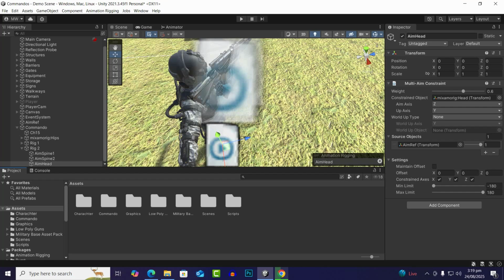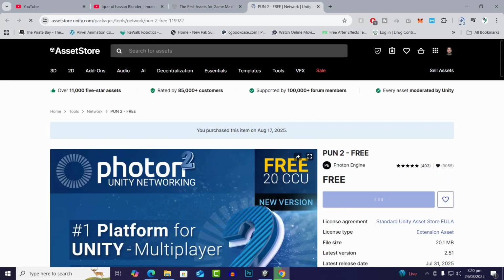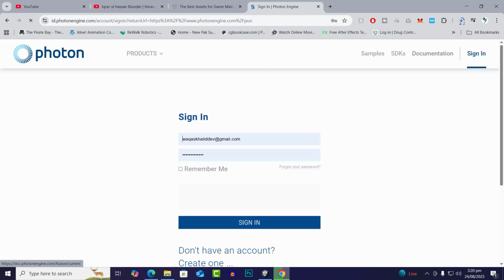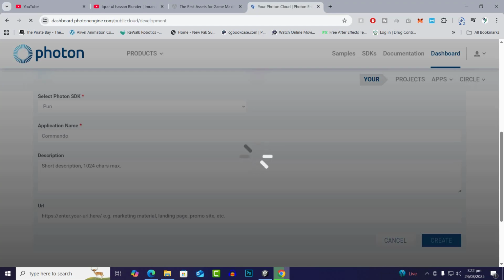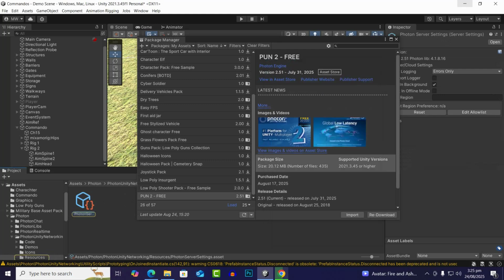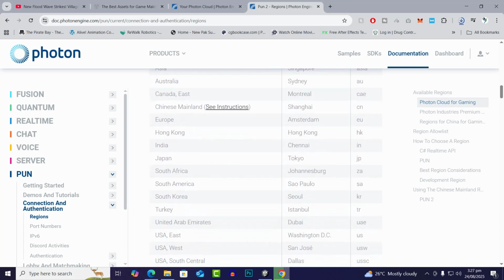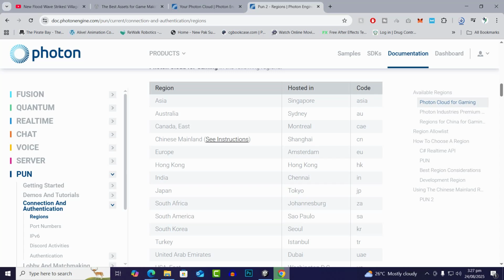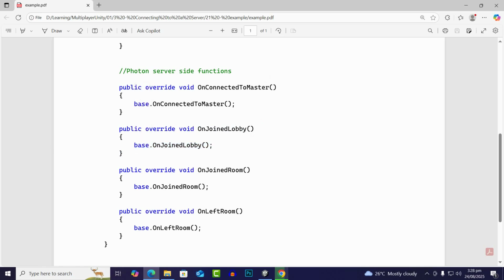Photon Networking #12 | TPS Multiplayer Game Development in Unity with Photon (PUN) – Full Course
Who is incern (Waqas Khalid)?